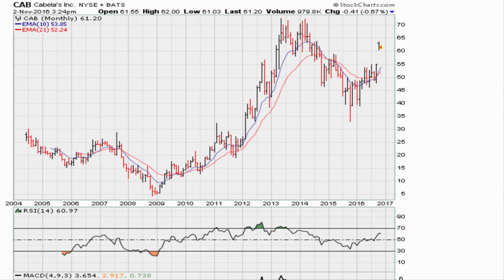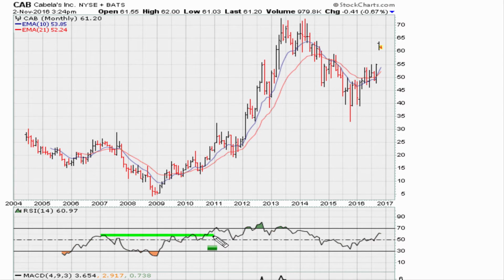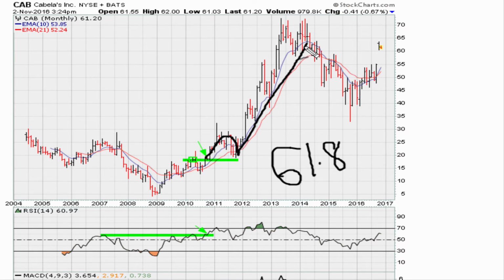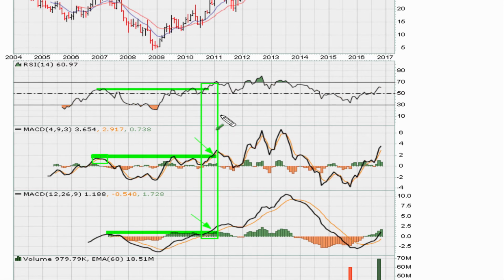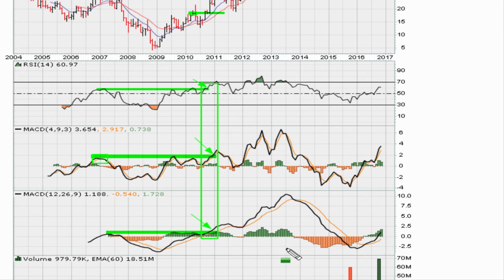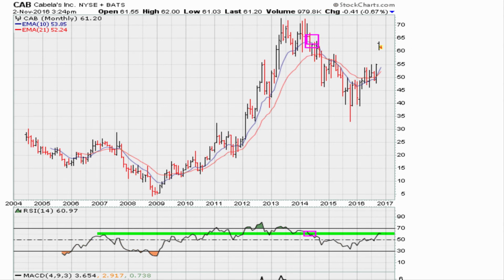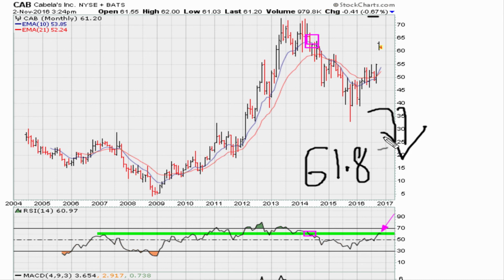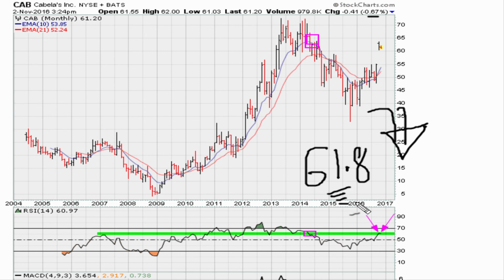Daily 2-Minute Chart Study #298 - Buyout Straight To 61.8 RSI Level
We use simple RSI resistance lines to find areas where a stock will pullback.

The stock with a monthly RSI above 61.8 tend to react will and trend higher.

Cabela's Incorporated ( CAB ) $CAB

best online stock trading
good stocks
dow stock market
penny stock picks
interactive stock charts
stock dividend
stock prices today
market quotes
market stock